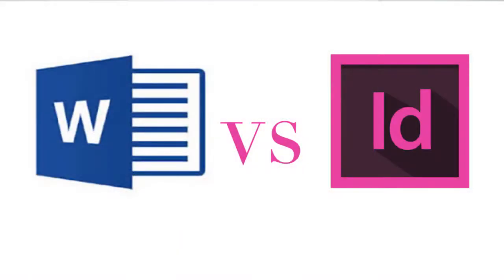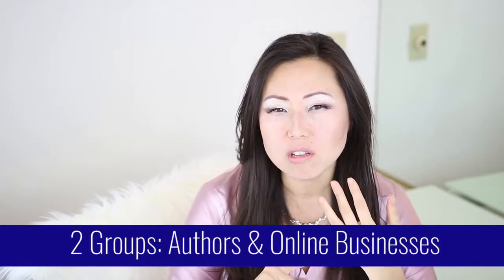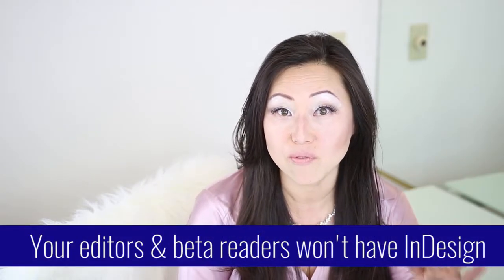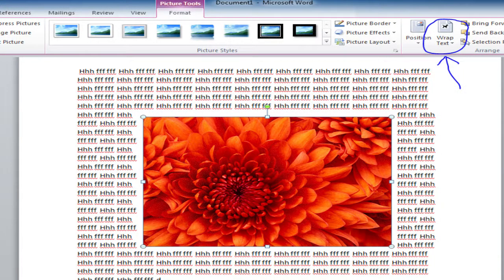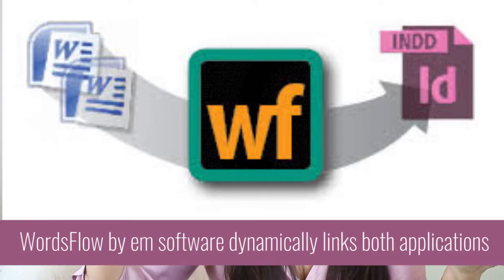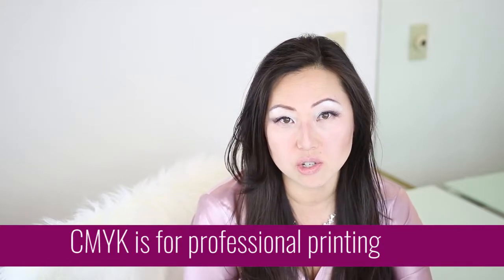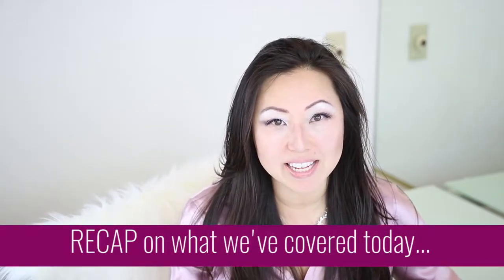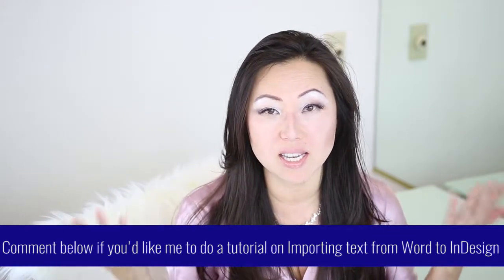MS Word vs InDesign // Is Word better than InDesign for book formatting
Wondering which one is better? Watch this side-by-side comparison of MS Word vs Adobe InDesign. I'll answer whether or not Word is better than InDesign for book formatting.

Not an author and use InDesign to create your beautiful digital downloads? Then find out which one is better for and more importantly whether or not you should give up Word completely.

I'll also talk about how to seamlessly integrate Word with InDesign  so you can eliminate that annoying copy and paste toggling you find yourself doing between the two.

 TIMESTAMPS:

0:59 Who Am I
1:18 If You Are an Author
1:46 1 | Write your book in MS Word, Vellum or Scrivener
2:25 Your Beta Readers & Editors do not have InDesign
2:35 2 | Import into InDesign
3:40 If you are NOT an Author
3:59 For Online Businesses
4:05 Create Your download using InDesign
4:33 Wordsflow will dynamically link InDesign & Word
5:10 Word wins for collaboration
5:24 RGB vs CMYK
6:10 Drop Caps can only be done in InDesign
6:40 Wrap Text Around Images in InDesign